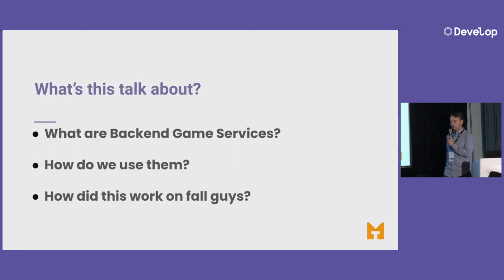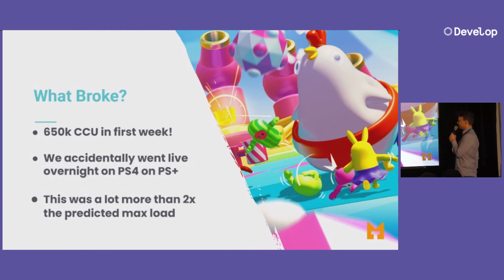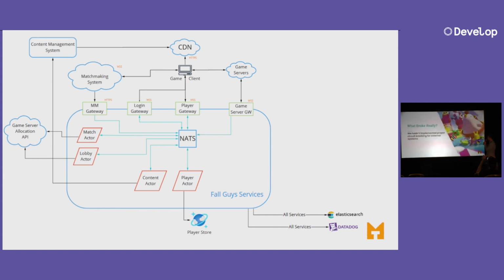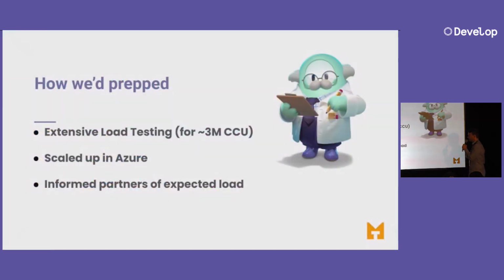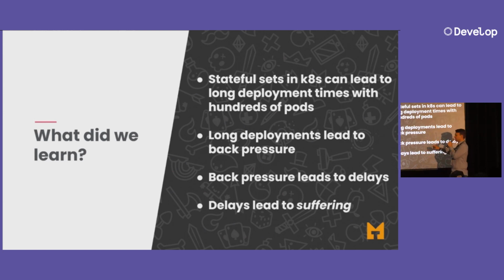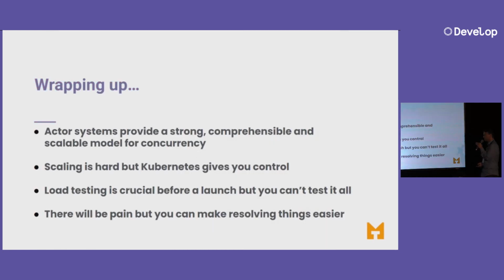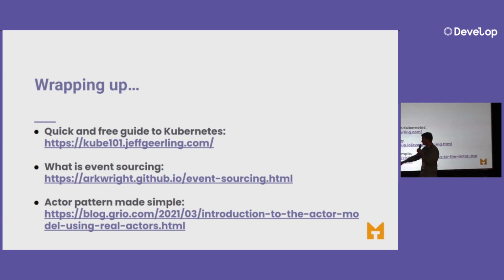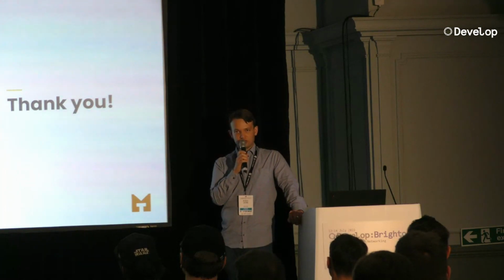Terminal Velocity: How Backend Game Services Power Our Titles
In this session, we'll be going over how the game services team is structured at Mediatonic and our role in the success of Fall Guys. We'll be walking through how we prepared for and managed the explosive launch of our game. We'll cover how we've scaled the game over the last few years to manage millions of players. We'll be providing a broad overview of our processes, designs, and workflows.